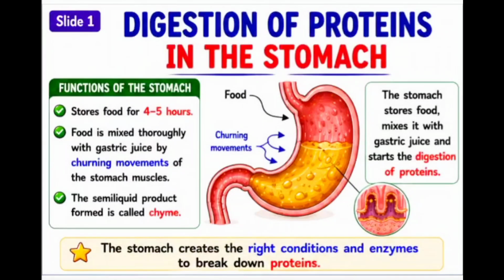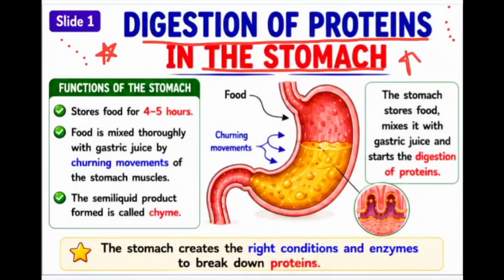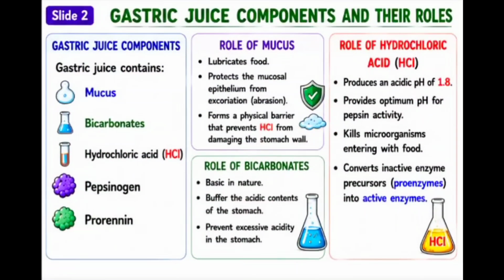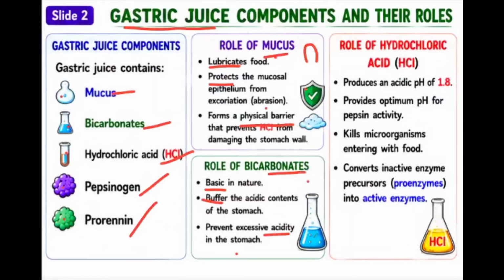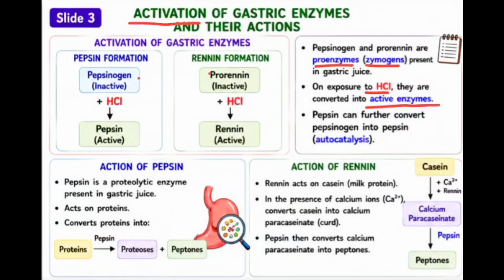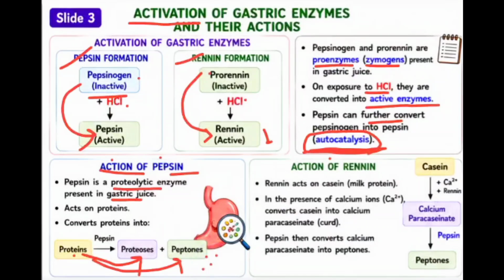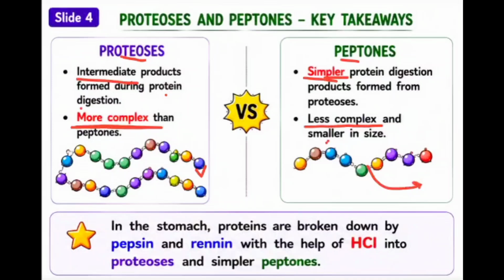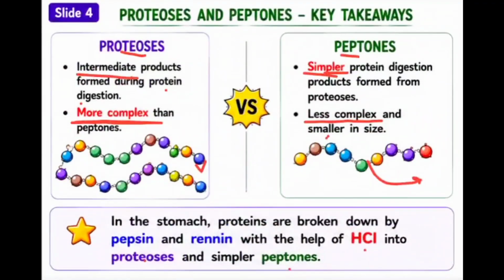Digestion of Proteins in the Stomach | HCl, Pepsin & Rennin Explained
Learn the complete concept of protein digestion in the stomach, including the role of HCl, pepsin, rennin, and the formation of proteoses and peptones.
📚 Simple, exam-oriented, and easy to remember.
NutriZoo Learning – Notes, Concepts & Exam Success